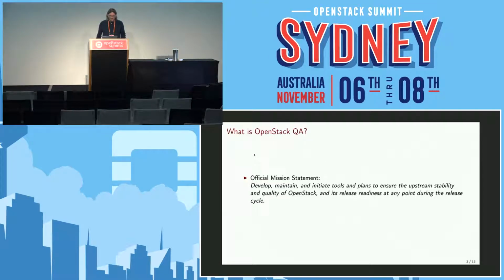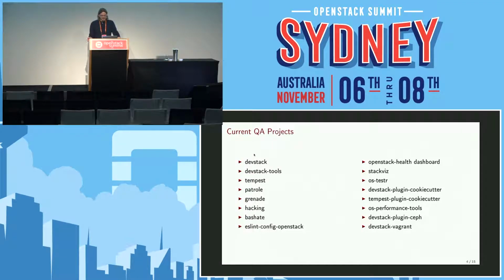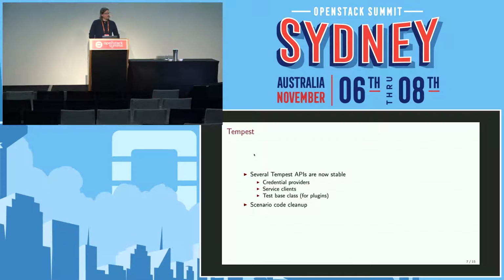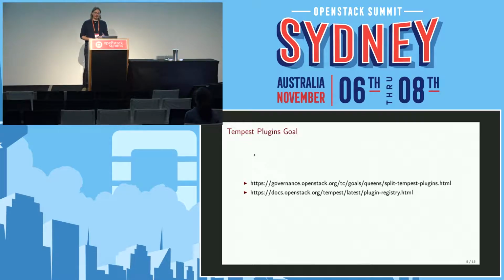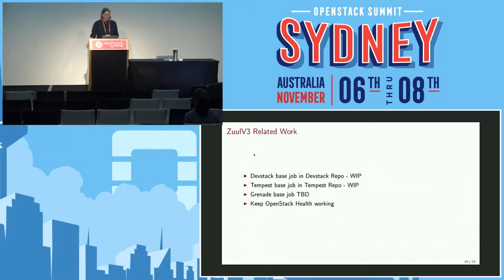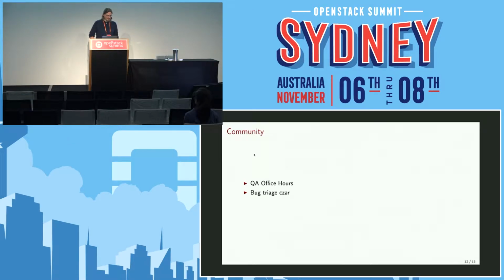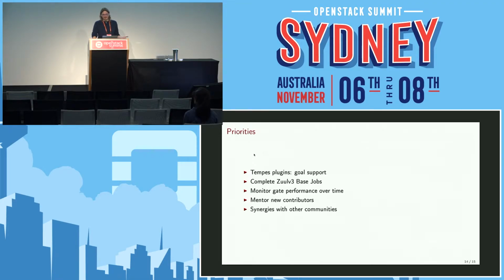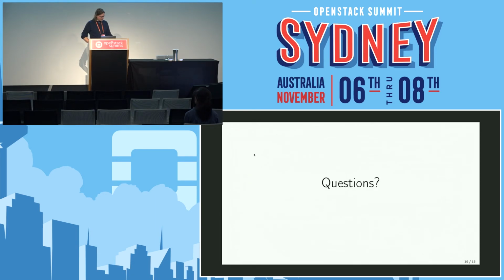QA - Project Update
Join the Project Team Leader of QA or a project update reflecting current developments in the Queens cycle and discussion of future development activity. We will discuss hot topics from the Project Teams Gathering, and major development decisions agreed by the team. Developers who are interested in contributing to this project are strongly encouraged to attend, as are users who want to know more about OpenStack QA’s latest features, their value to users, and the development team’s roadmap.